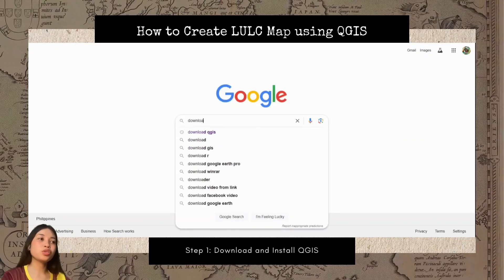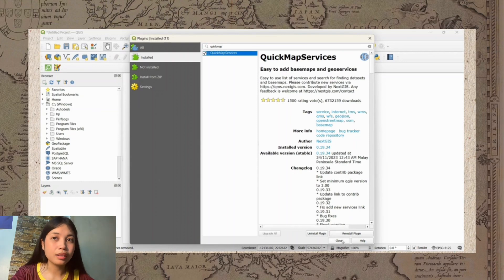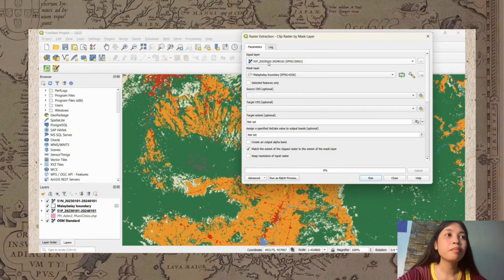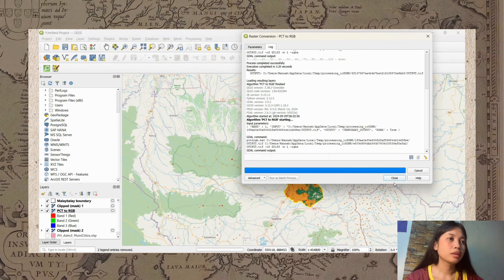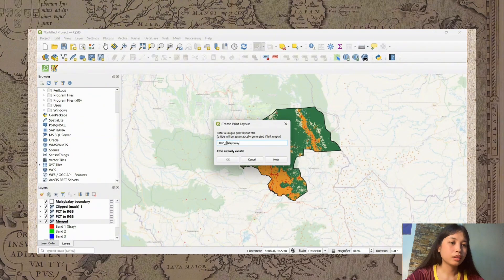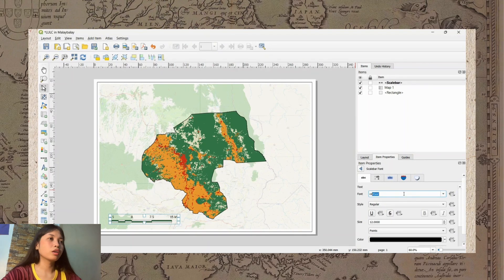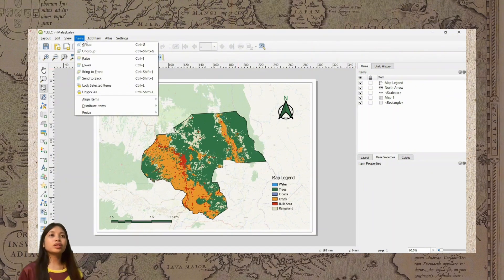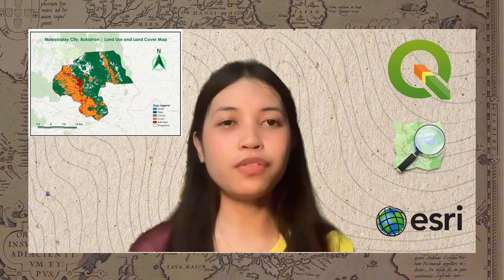HOW TO MAKE A LAND USE AND LAND COVER MAP USING QGIS AND ESRI | Sandoval, Hannah Isabel